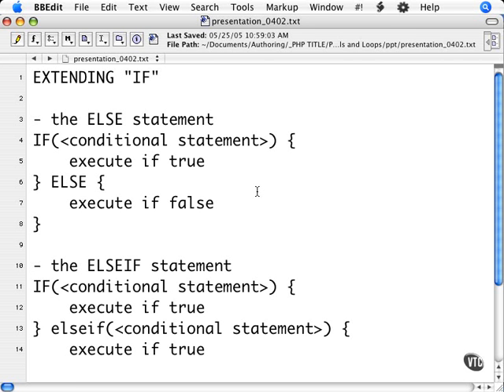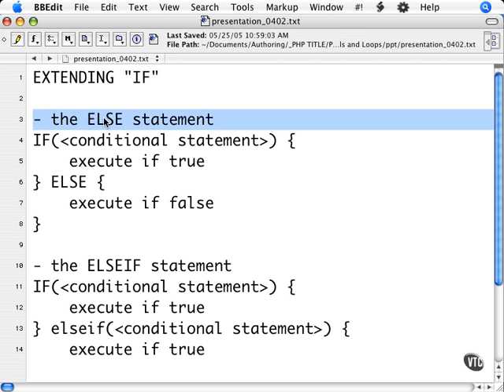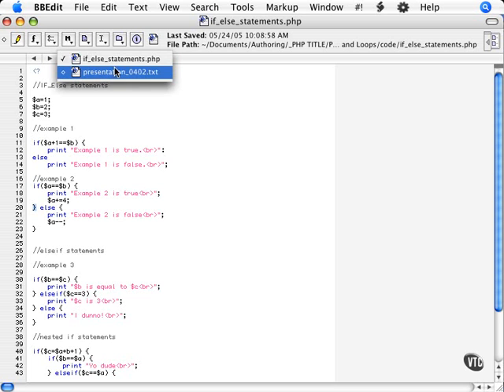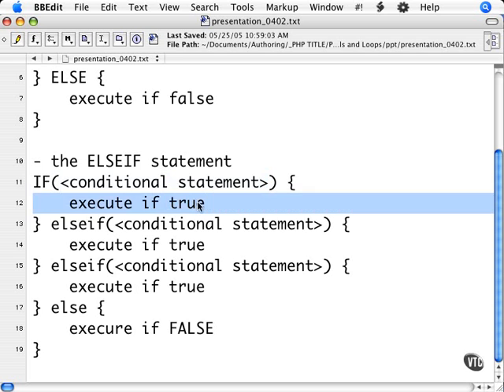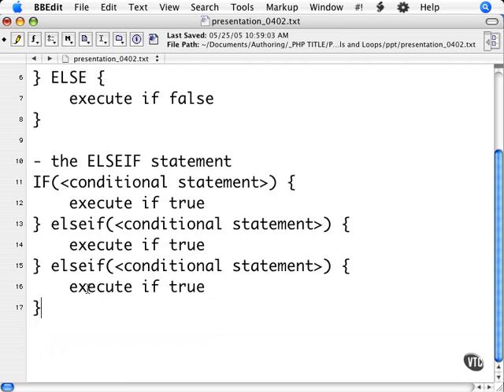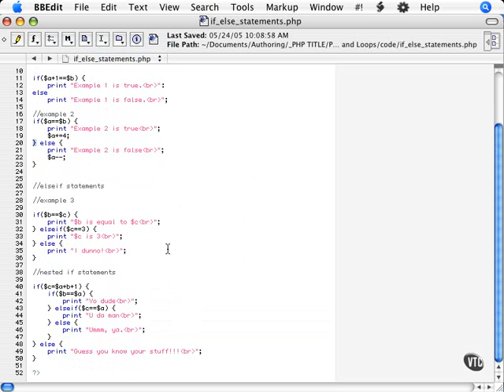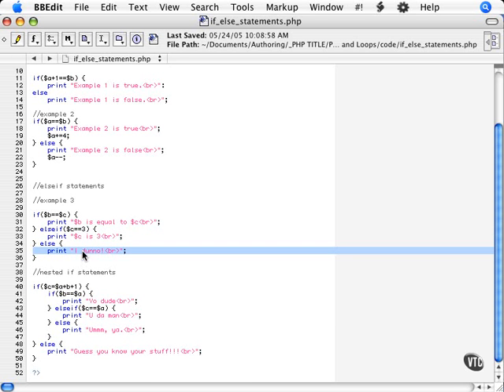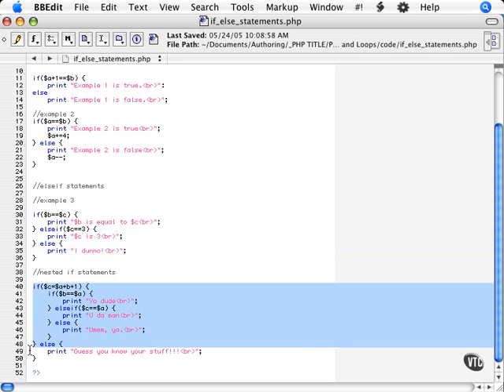0402 - Else If.mov